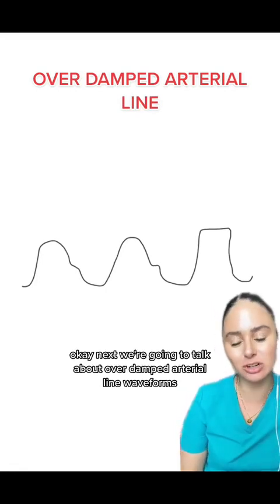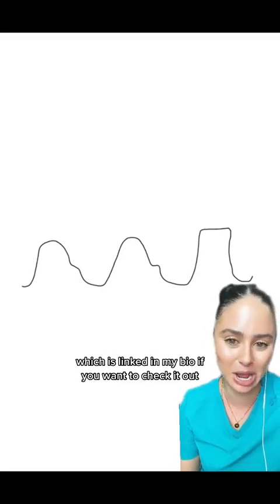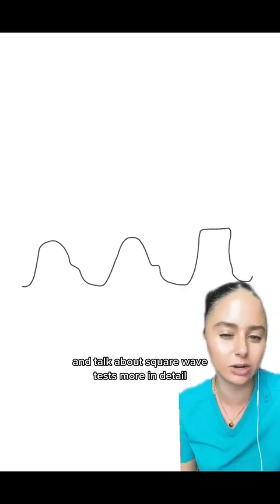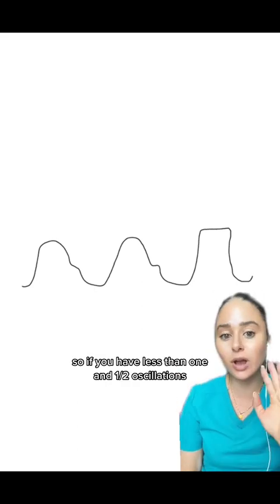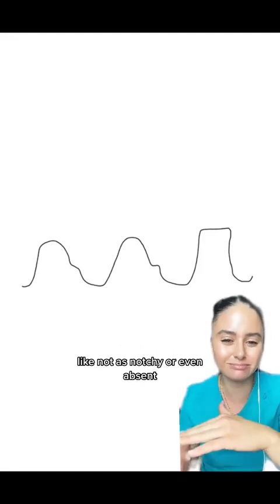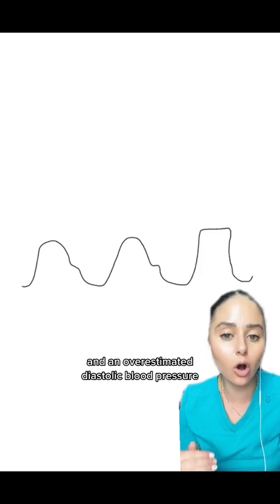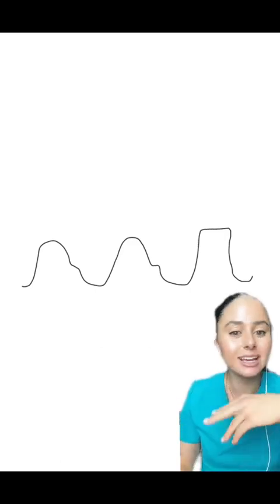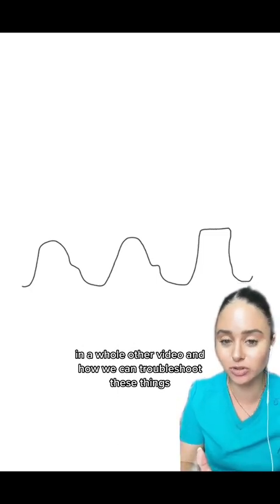OVER DAMPED ARTERIAL LINE WAVEFORM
This is a quick video on over damped arterial line wave forms. :)